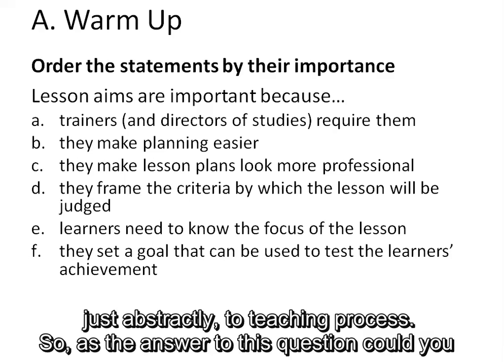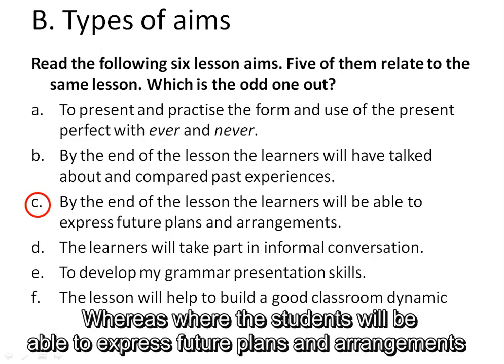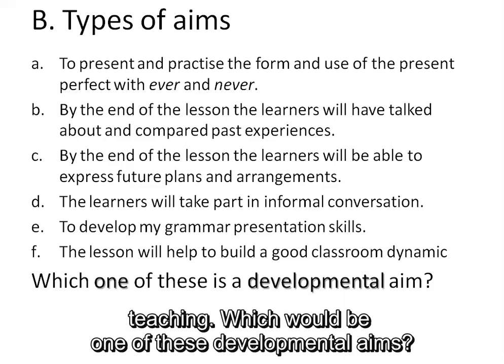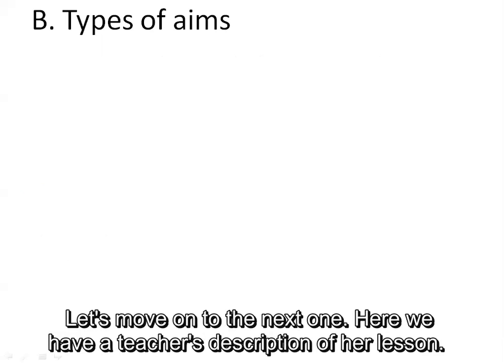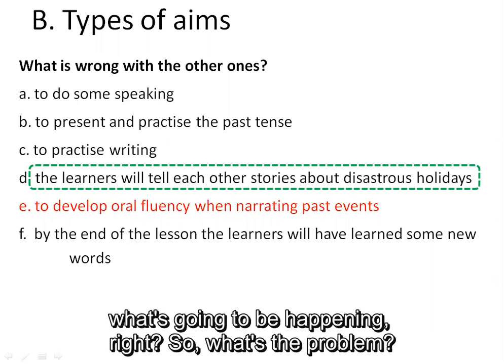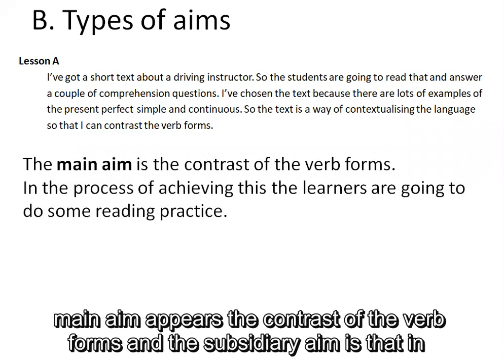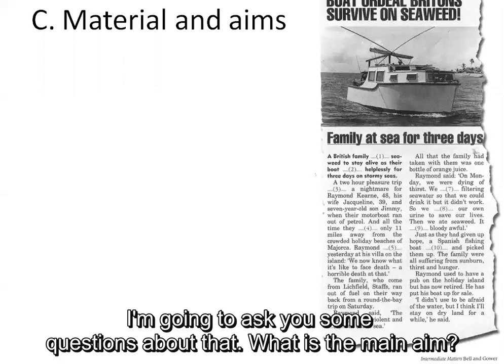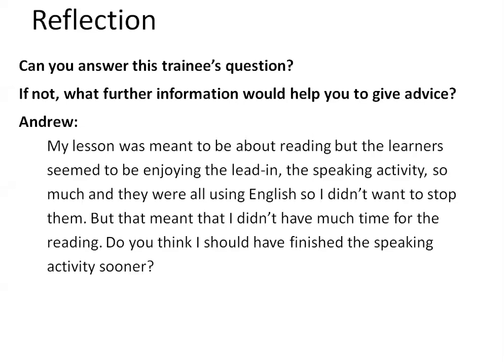Lecture 1 Defining Aims with subs